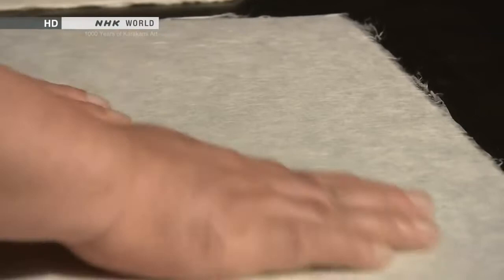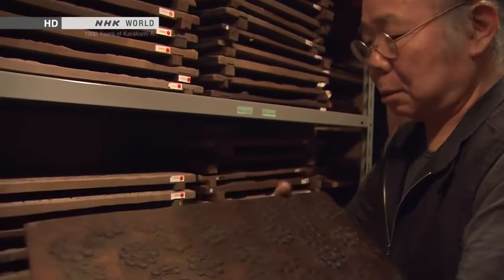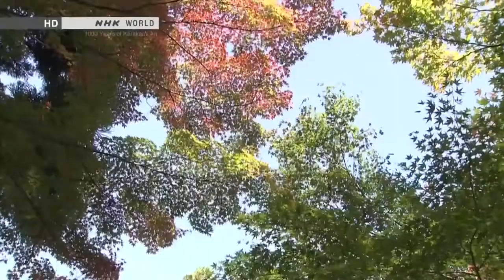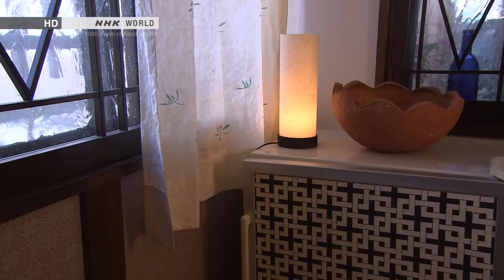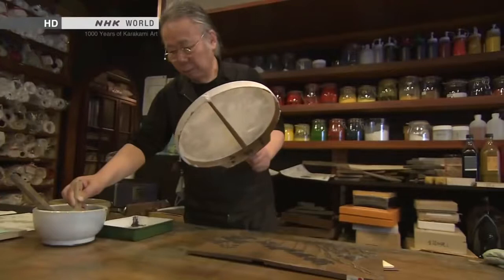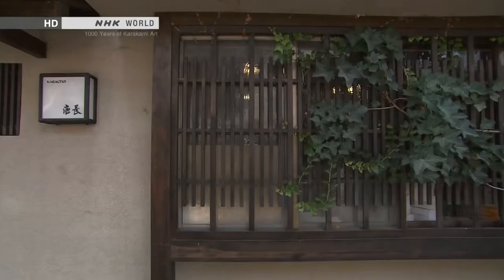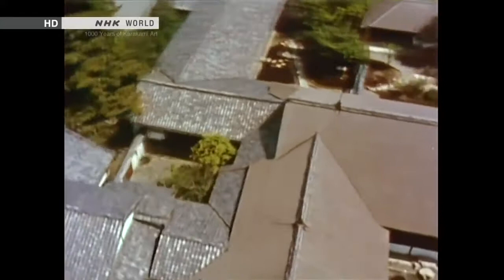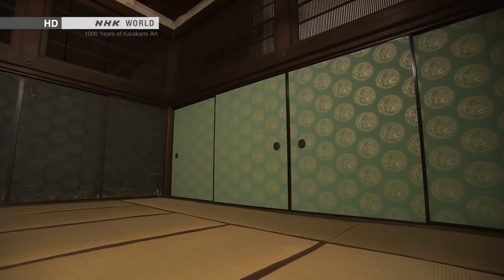NHK Documentary 1000 Years of Karakami Art 2015 01 24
New Documentary 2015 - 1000 Years of Karakami Art (Full Documentary) Karakami is a decorative Japanese paper used to ornament interior sliding doors .

The fascinating and strange Japanese art history of Rokudo-e. Scroll paintings of the six types of existence and Hell Scrolls (Jigoku zoshi). PREV PART: .

Hokusai died in 1849, just four years before the opening of Japanese ports to the West dramatically altered Japanese culture. See how Hokusai's art .

"Daimyo," a 27-minute film from 1988, explores the “dual way” of the feudal lords (Daimyo) in Japan, in which skill in the warrior arts was balanced by time and .